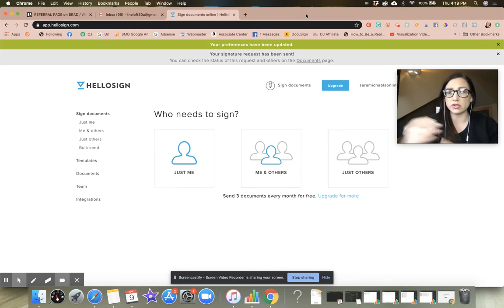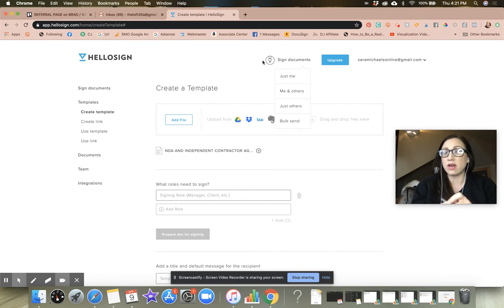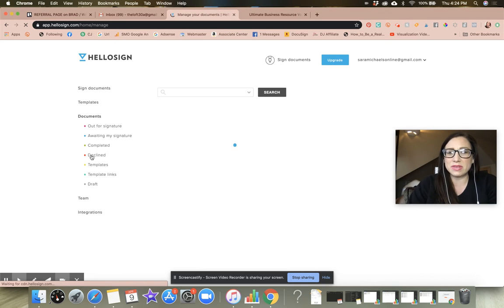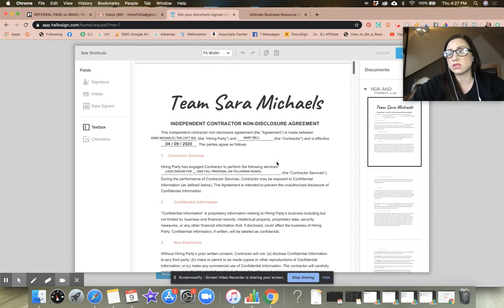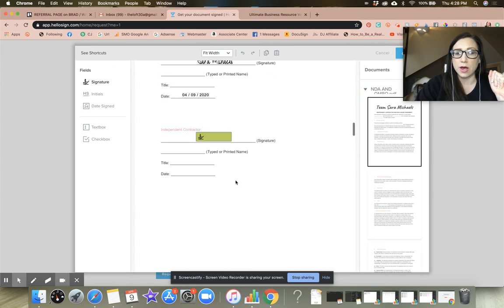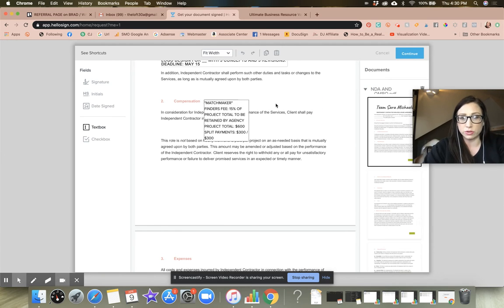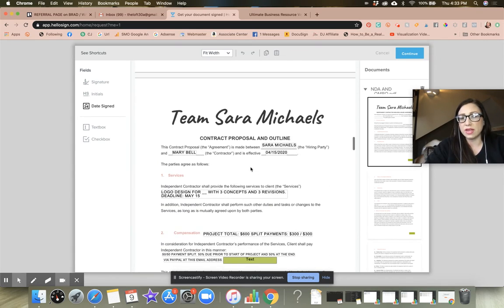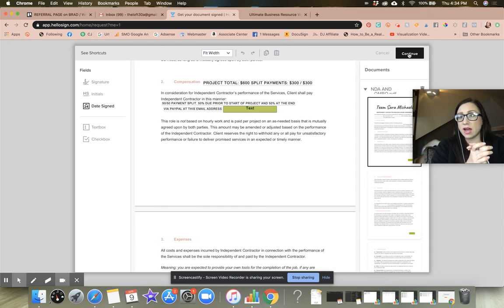Hiring Team Members or Independent Contractors? Here's What Forms You Need | 6-Figure Solopreneur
GET THE TEMPLATES (snag a 30 Day Trial into WTT for $7)